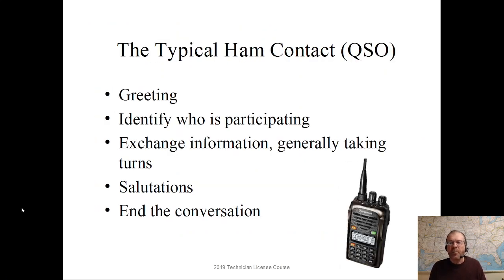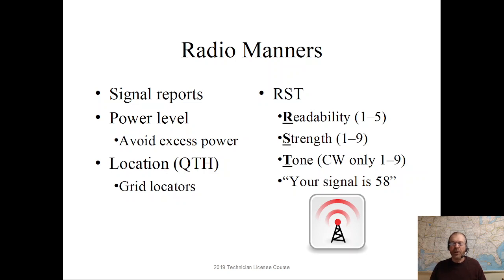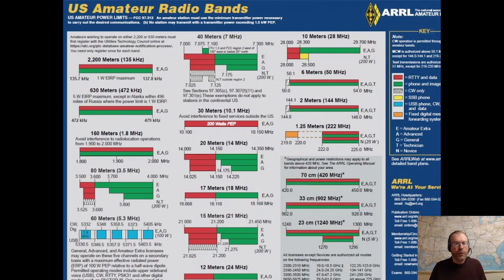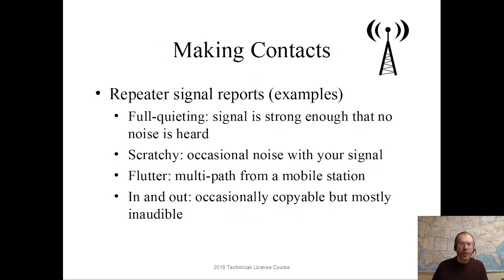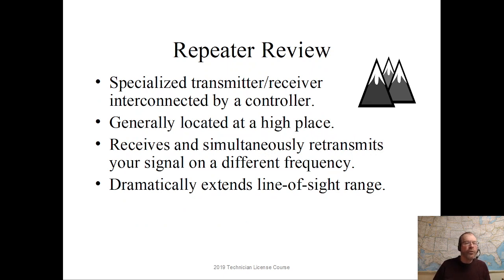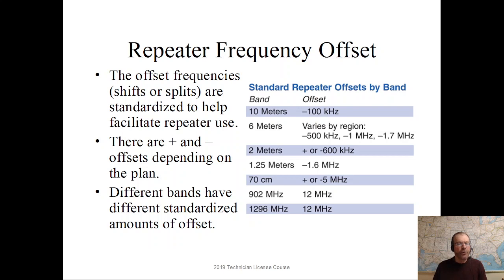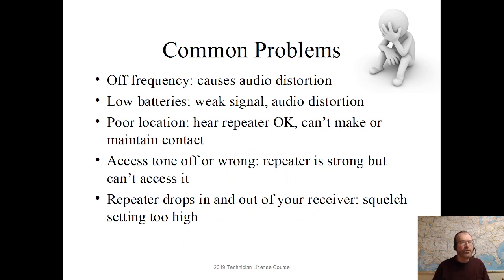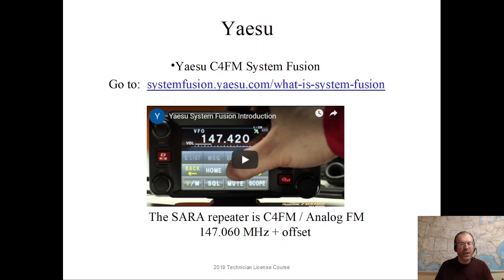Tech License Course: Contacting other hams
The basics of making a ham radio contact on the air, band plans, using repeaters.